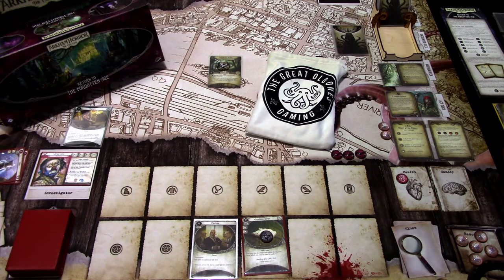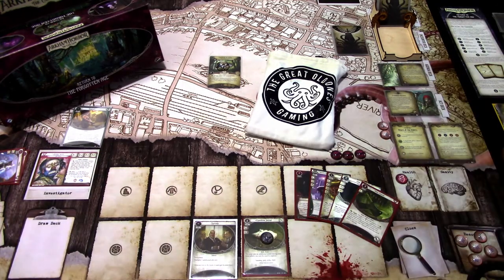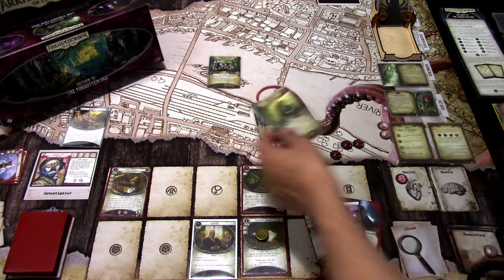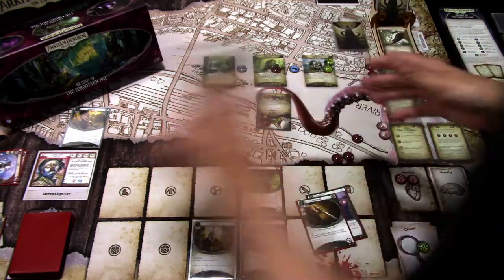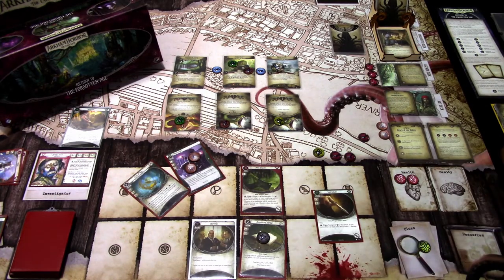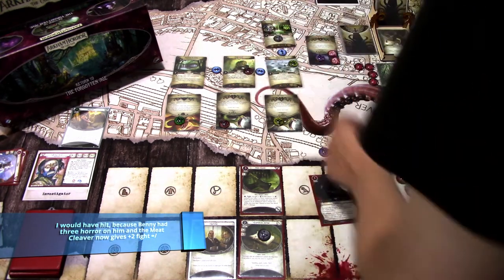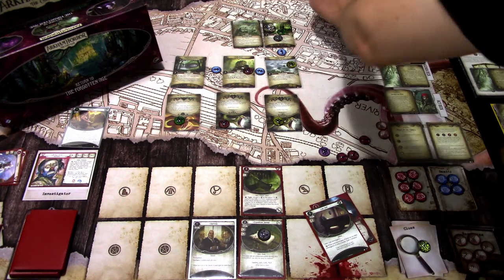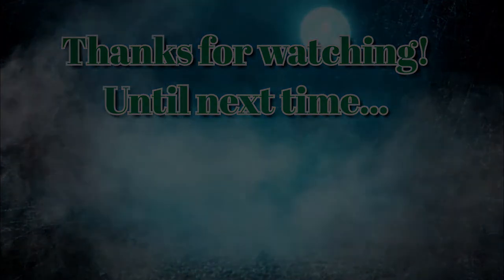Arkham Horror LCG Campaign Benny Wise in Return to Heart of the Elders part 1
After the fiasco in Mexico City, Benny tries to find the path to the Nexus, but has to enter the treacherous jungle once again! Can he survive the dangers?

Elsie Gee Tokens shop on Etsy.com:

Momo Monster Co. playmat on Etsy.com:

Token boxes from Kirby's Workshop on Etsy.com:

Encounter deck holder from Boardgame Backup on Etsy.com: